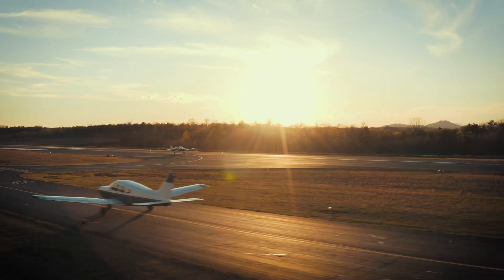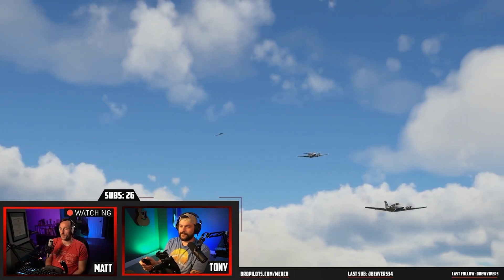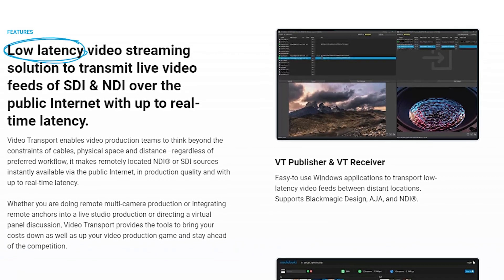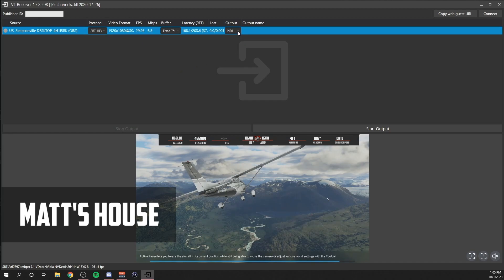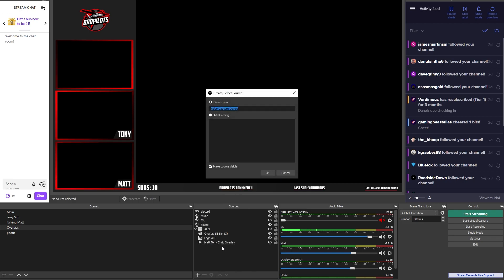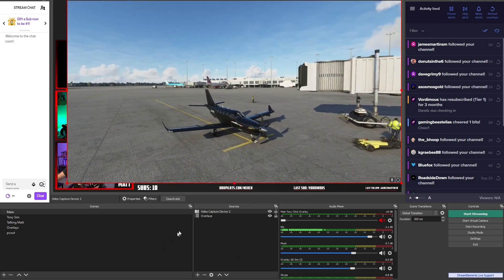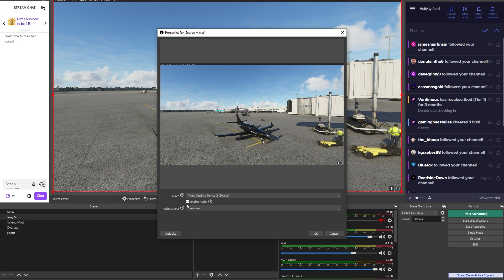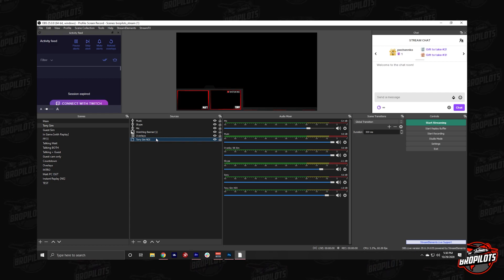Multiple Streamers in ONE STREAM (not Squad Stream) Multi-streamer multi-location...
Do you ever want to stream with your friends but show your viewers more than just what's on your screen? In this video we'll show you how to pull in Multiple Streamers into ONE STREAM to take your
Twitch live streams to the next level!

Timestamps:
00:00 Intro
00:33 Overview
01:50 Video Transport
02:31 Publisher
03:00 Receiver
03:26 Discord
03:40 OBS Setup
06:34 Audio
07:13 Questions